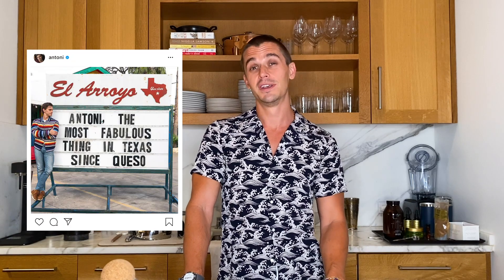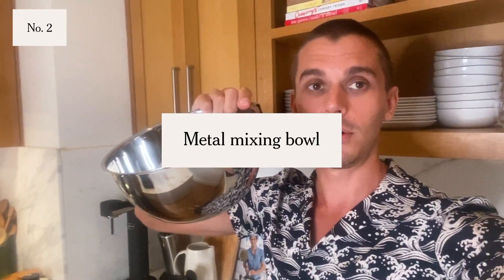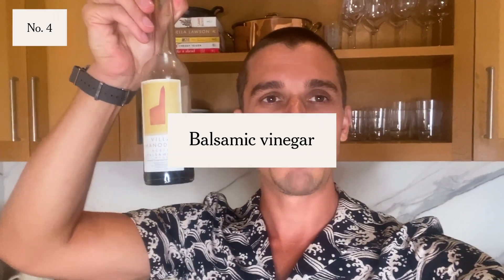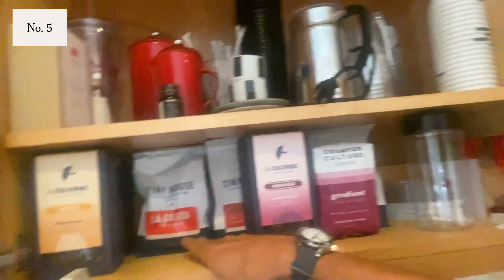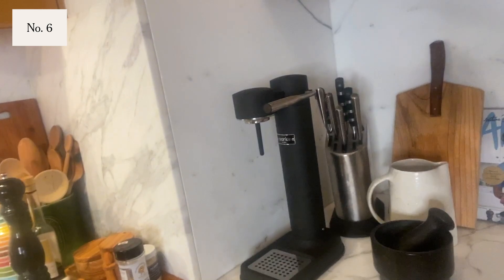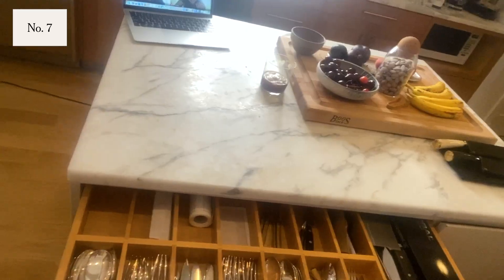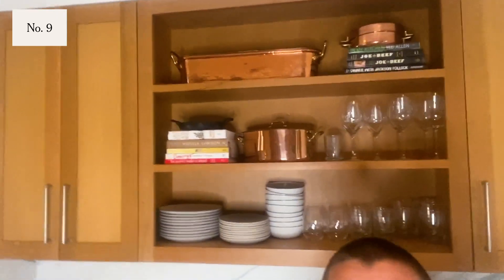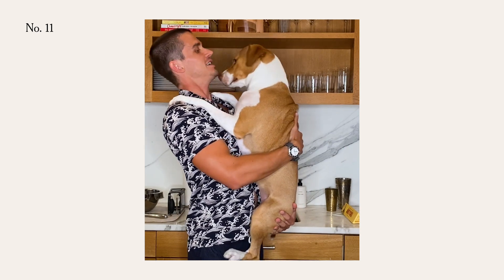Queer Eye’s Antoni Shares His 10 Favorite Things In His Kitchen | NYT Cooking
Watch as Antoni Porowski, the cookbook author and "Queer Eye" star, takes us on a tour of the 10 things in his kitchen that make him happiest. (Spoiler alert: a fruit bowl he was gifted by Alice Waters is on that list.) Come for the stress bananas, stay for the cute dog (7:21).